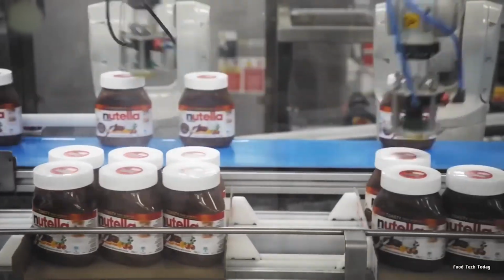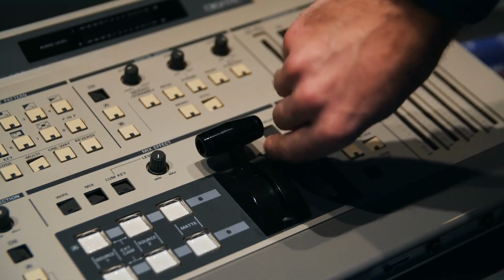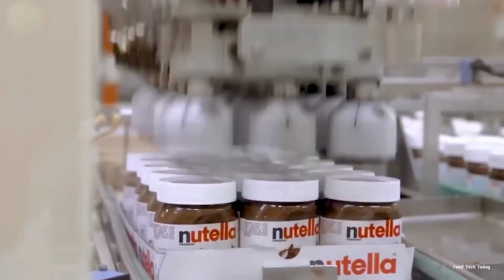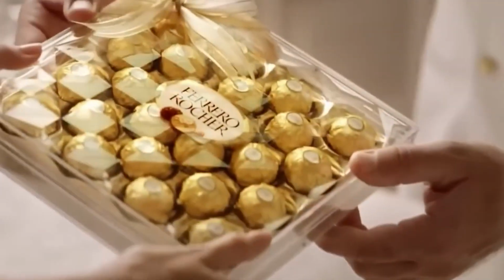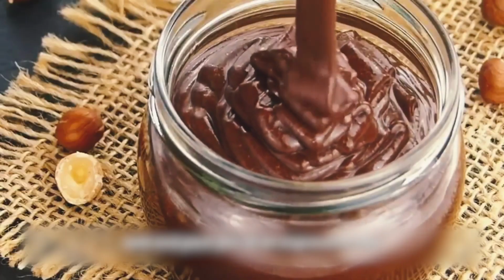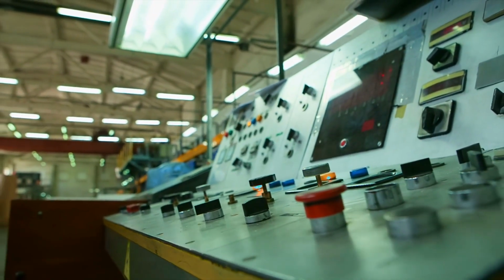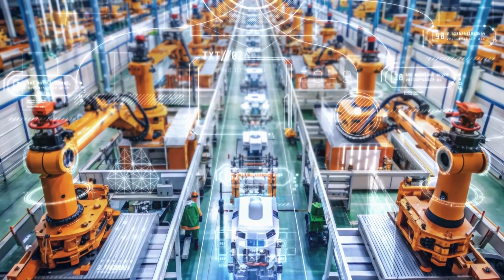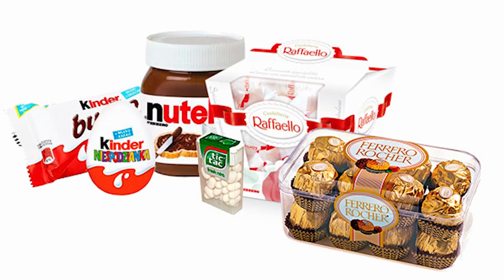How Nutella Is Made – Inside the World’s Sweetest Automated Factory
Inside the Automated Factory That Makes Nutella 🍫

Ever wondered how millions of jars of Nutella are produced with such consistency, speed, and precision? In this video, we take you behind the scenes of one of the most advanced food production lines in the world — where robotics, PLCs, and food-grade automation come together to create the iconic hazelnut spread.

This isn’t just about mixing ingredients. From roasting hazelnuts to sealing jars, every step is tightly controlled by intelligent systems designed for maximum hygiene, efficiency, and scale.

🔍 Discover how:

Ferrero’s automated lines handle thousands of jars per hour

Industrial robots manage packaging, sealing, and palletizing

PLCs coordinate ingredient flow, temperature control, and quality checks

The factory ensures consistency in every jar — across millions of units

Automation is revolutionizing food production, just like it did with cars and electronics

📌 Chapters:
00:00 – Introduction
00:40 – The global Nutella phenomenon
01:25 – Inside the automated Nutella production line
02:10 – The role of robots and PLCs in food manufacturing
03:00 – Efficiency, hygiene, and quality control at scale
04:00 – How automation is shaping the future of food production

🚀 Want to work in automation or discover where this tech is headed?
Create a free profile on Autom8 and explore careers, training, and insider content:

From hazelnuts to happiness, Nutella’s production process is a perfect example of how automation blends with tradition to deliver flavor on a global scale.

Whether you’re an engineer, foodie, or curious mind — this is a factory tour you won’t want to miss.